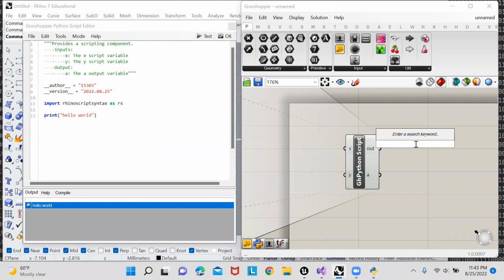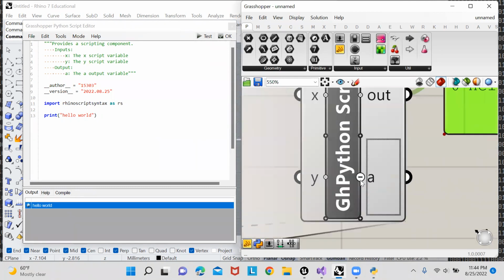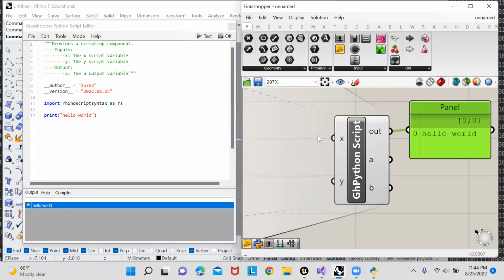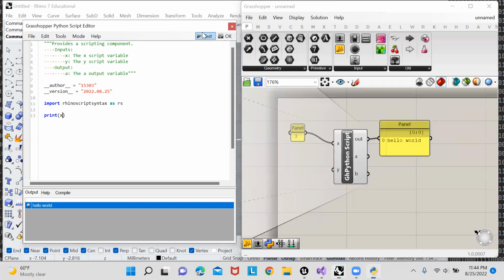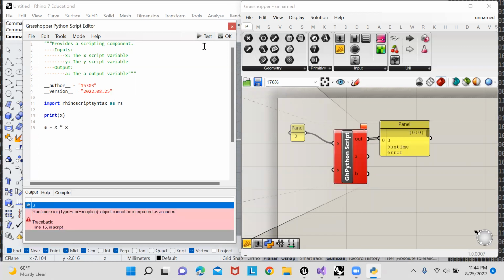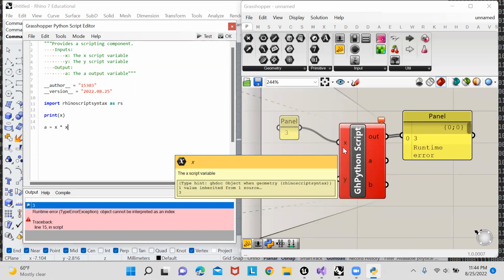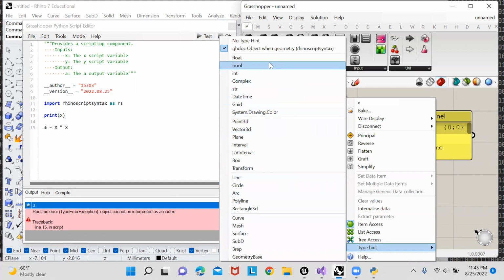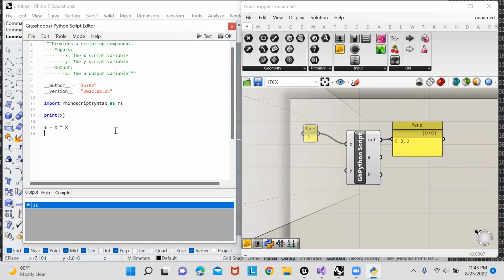Python for Grasshopper! - Introduction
This is the first of many videos on Python for Grasshopper